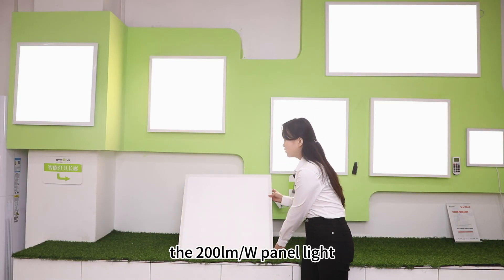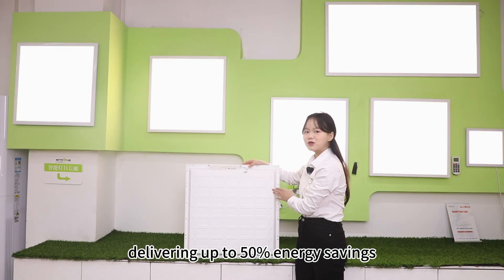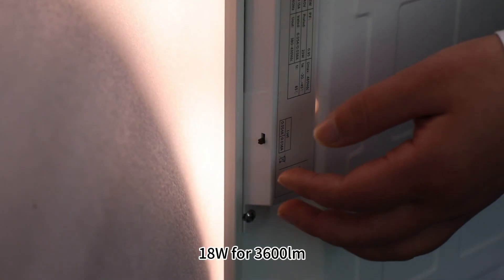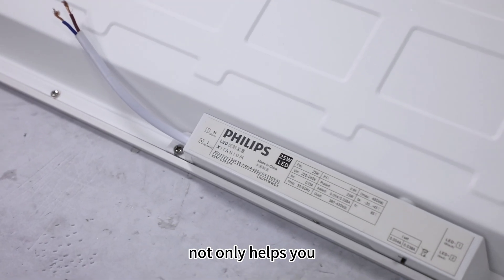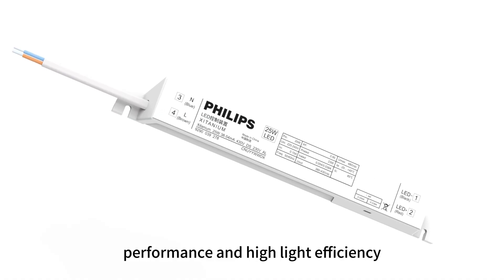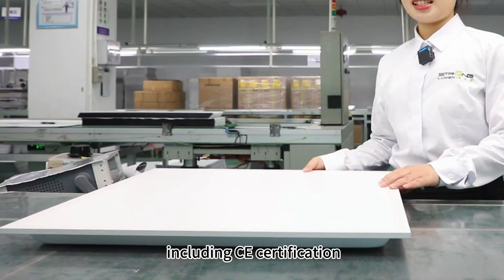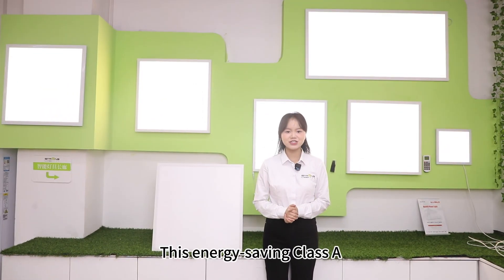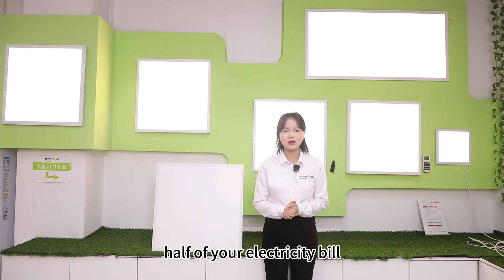200 lm/W LED Panel Light | ERP Class A | 18W/25W Adjustable Power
Experience the next generation of energy-efficient lighting.
Our 200 lm/W LED panel light features a PHILIPS flicker-free driver, adjustable power options (18V/25V), and ERP Class A certification for top-tier performance.
With up to 50% energy savings and a reliable 5-year warranty, this panel light delivers both efficiency and confidence for every project.